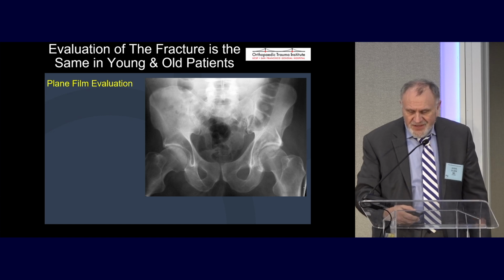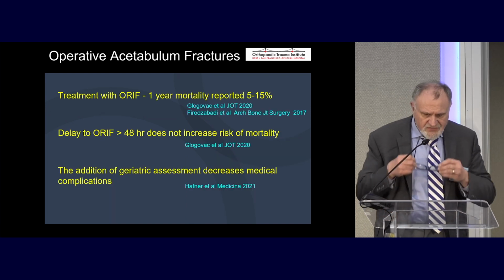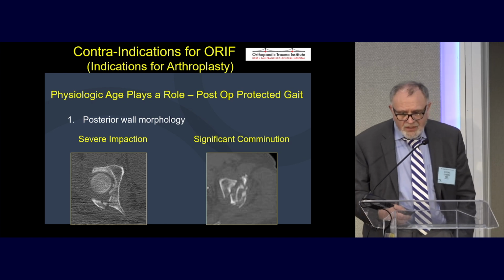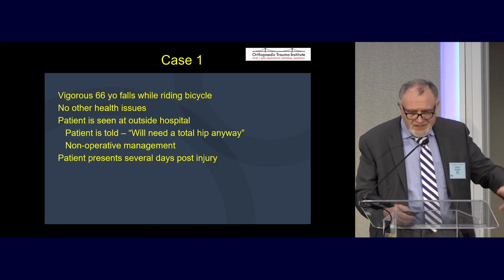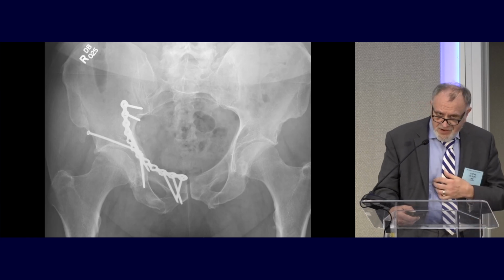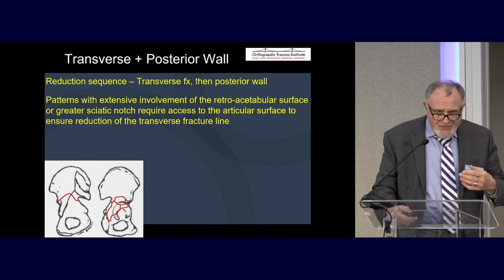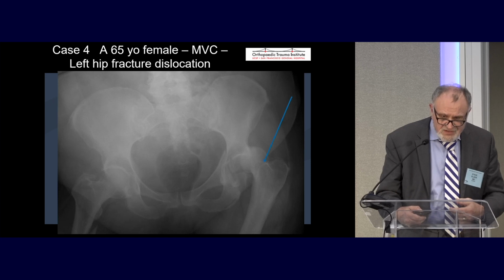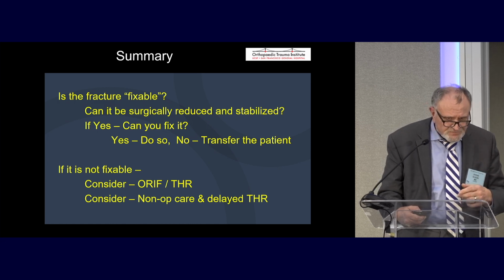21 Acetabular Fractures Steven Olson, MD